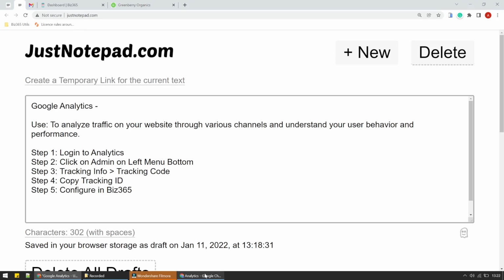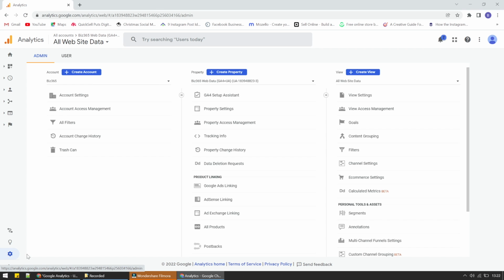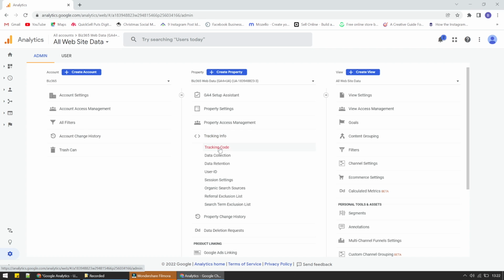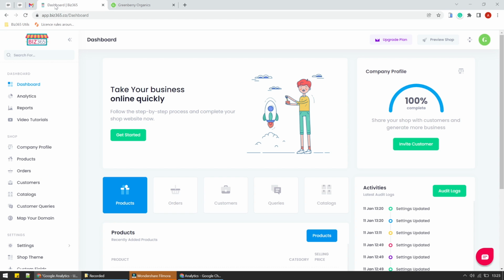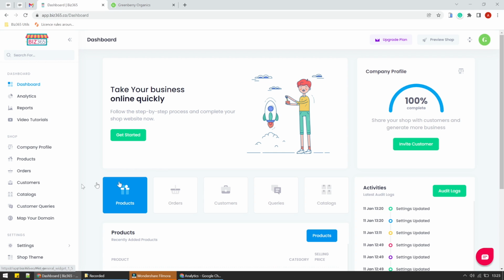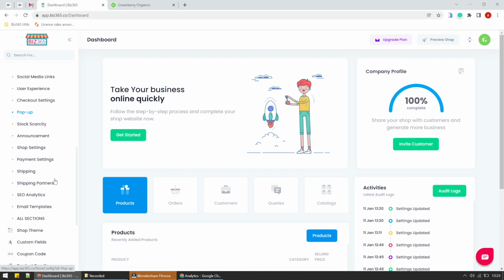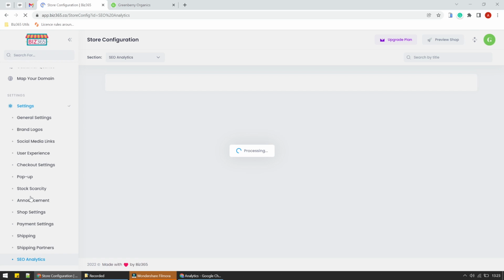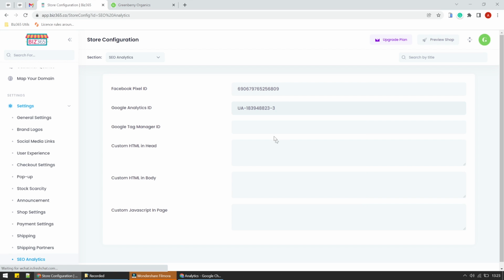S11.02 Setup Google Analytics on Your Website